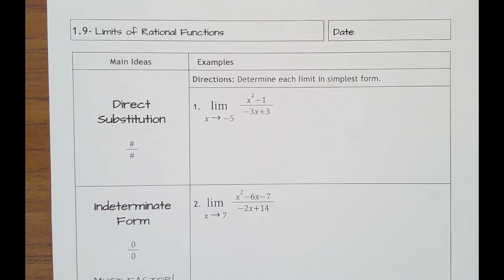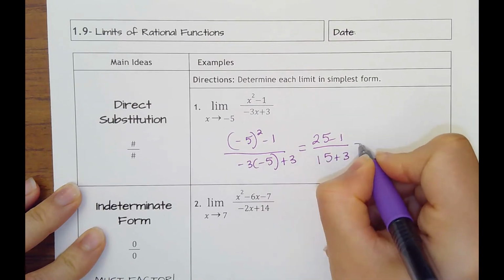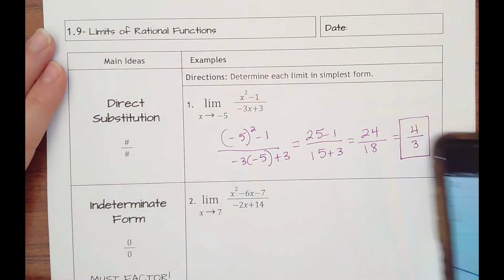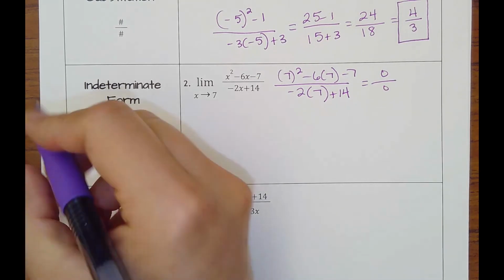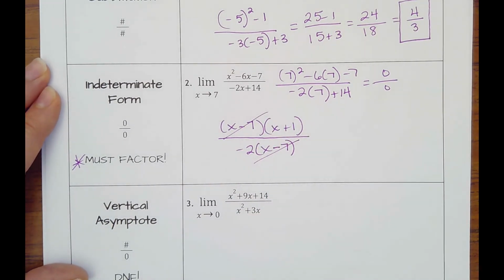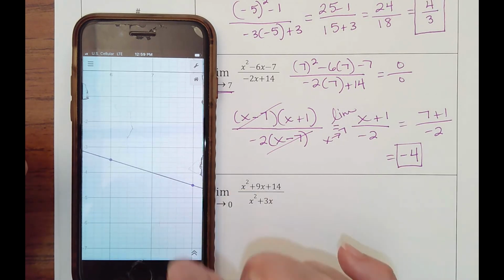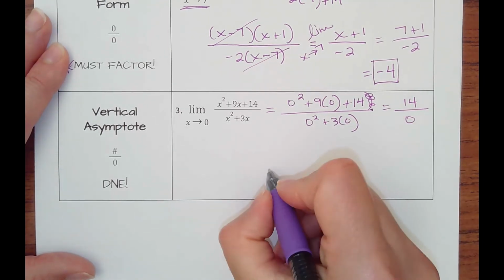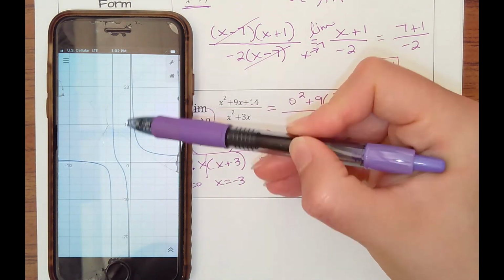1.9- Limits of Rational Functions